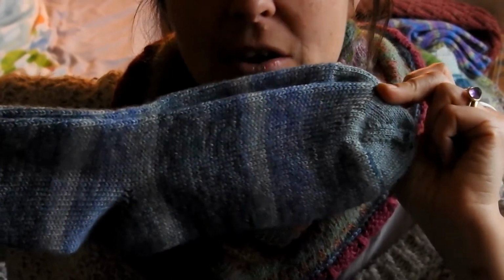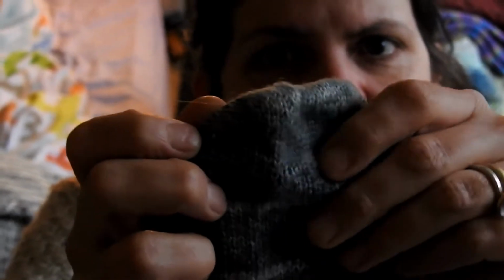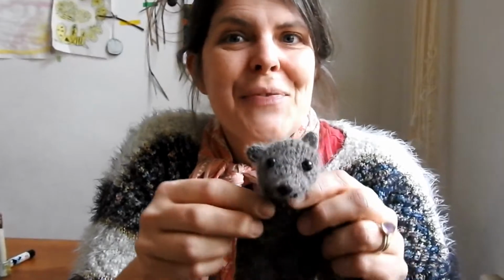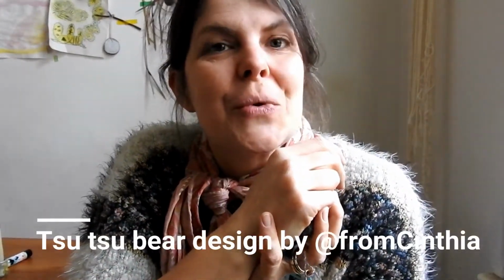vlogmas Adventism No4 2020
the last presents of stashvent2020 un-wrapped,

a big thank you for your support of my donations going to seawatch crew by buying the paperboatpin ... they are being packed up and sent out and you can watch the christmas eve knitting and tsu tsu bear growing on my needles.

I am Sorry i did not manage to sit and work out or film who the category winners for magic3mal this year will be. I will include it in the upcoming yarnchix news Episode coming to thew channel soon.